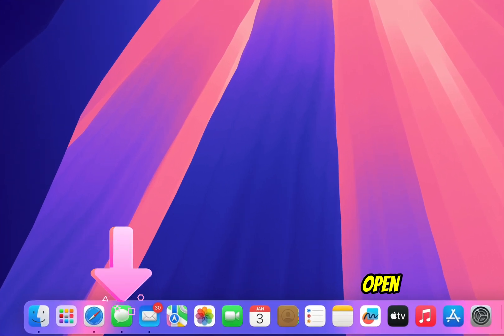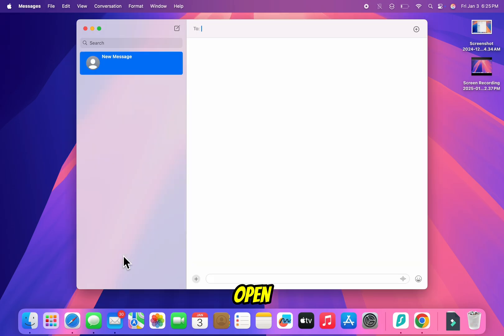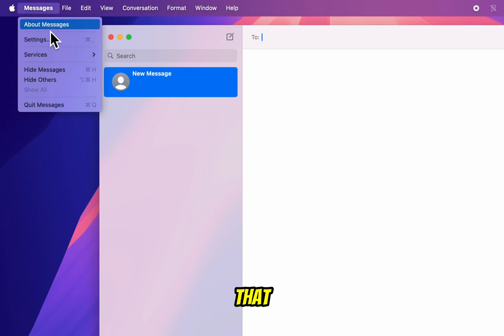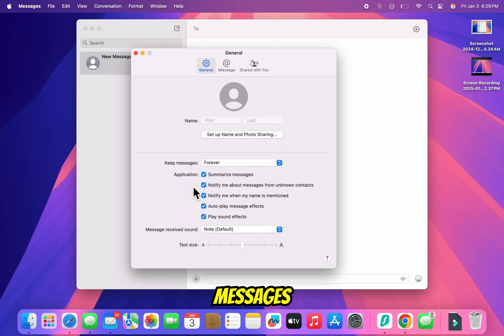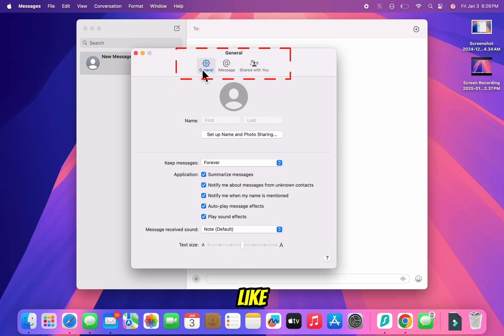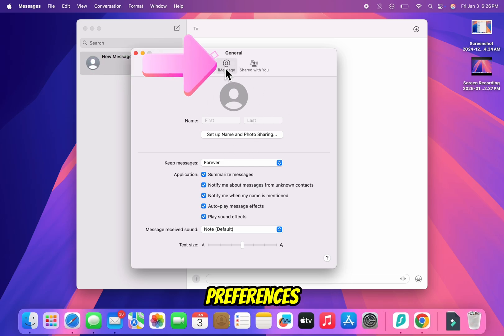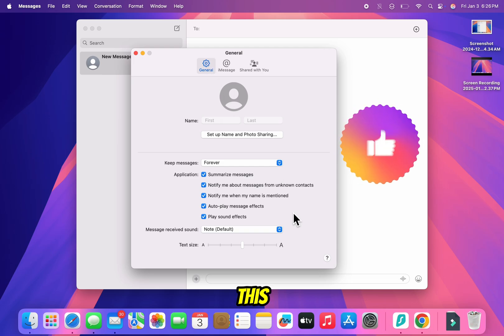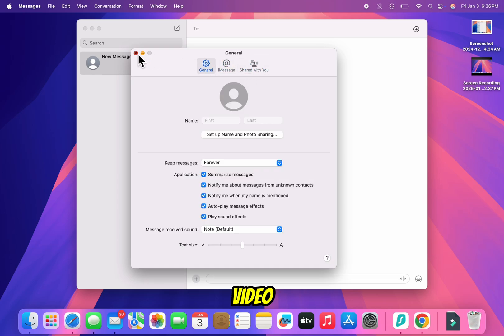Where are iMessage Settings on Mac (Set Up Screen)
"Are you struggling to locate the settings in the Messages app on your Mac? Don’t worry—you’re not alone! In this video, I’ll show you exactly where to find the Message settings on Mac and walk you through the steps to access and customize them. Whether it’s for adjusting your preferences, managing accounts, or setting up notifications, I’ve got you covered. Let’s get started!"